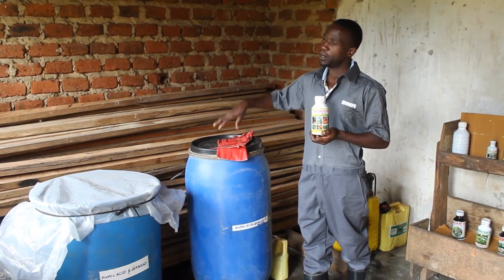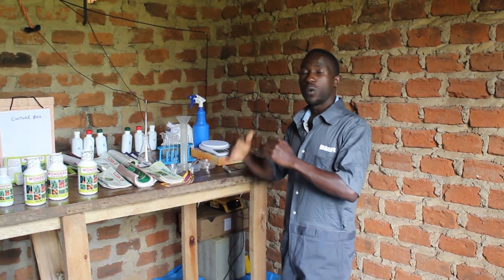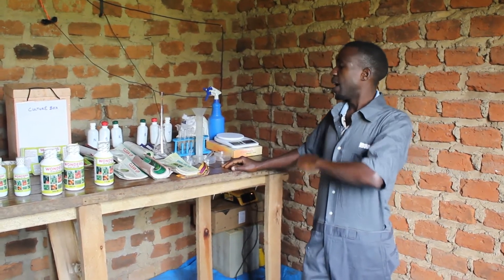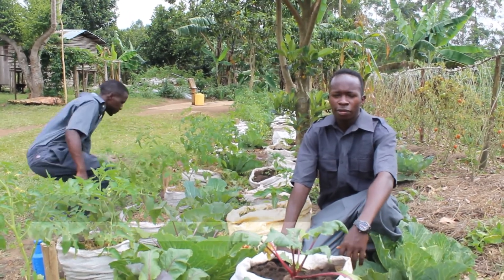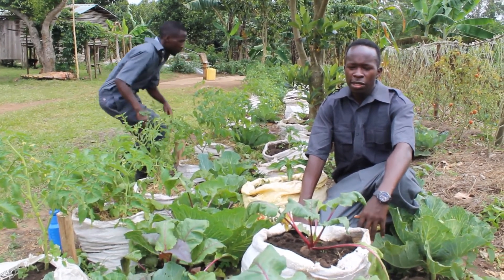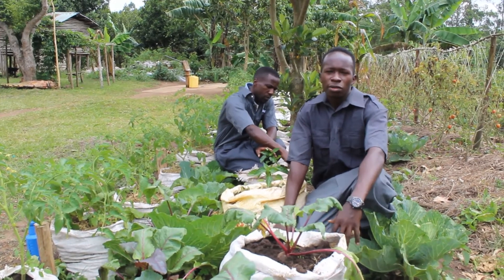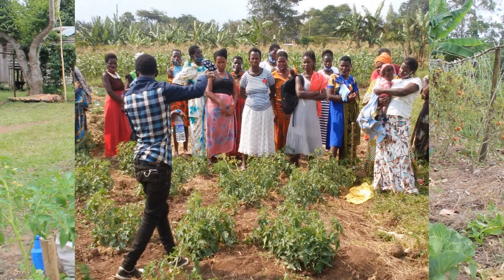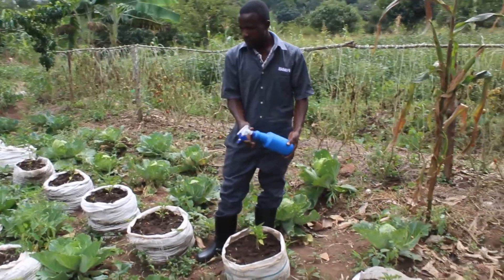WONDERS - an Organic Foliar Fertilizer for rapid response growth in crops.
WONDERS Foliar Fertilizer is an organic innovation by two youths - Kaggwa Micheal and Lutaaya Yossy of Mityana District Modern Farmers Organization, a member of ACSA. It is made from seaweed extracts & animal manure, and contains Nitrogen(N), Phosphorus(P) & Potassium(K) as the major elements. This foliar fertilizer can be applied on various crops including tomatoes, all vegetables, maize, and fruits among others.

This documentary presents the WONDERS innovation, the production process and its application in the field. Research on the effectiveness of the product was carried out at Mountains of the Moon University, Horticultural development unit - Saaka campus in Fort Portal, Kabarole district.